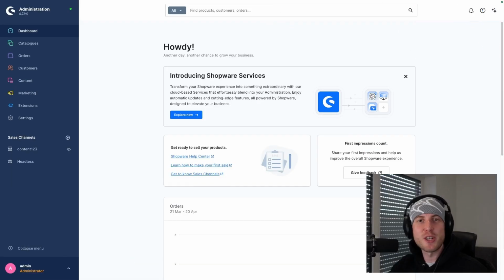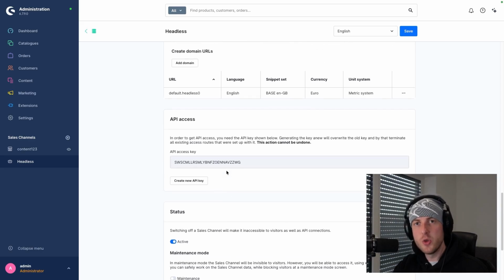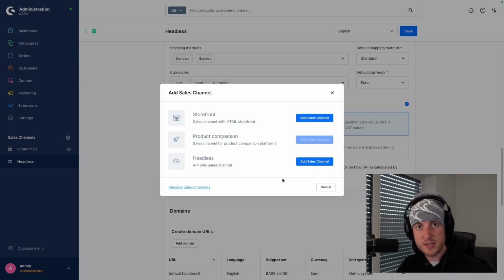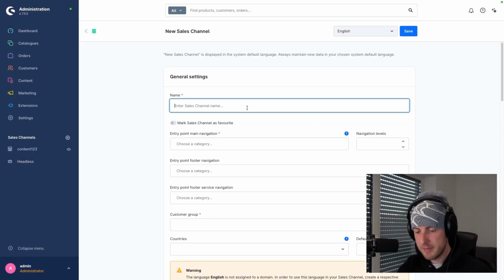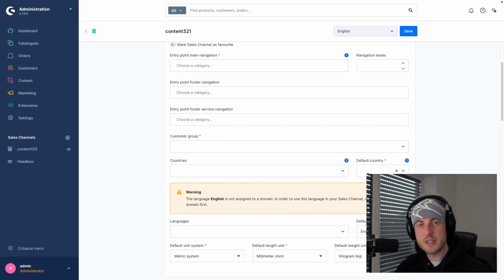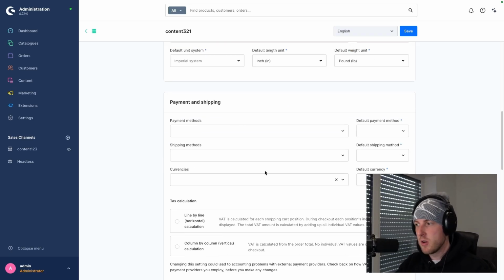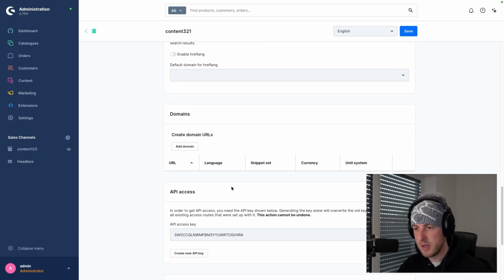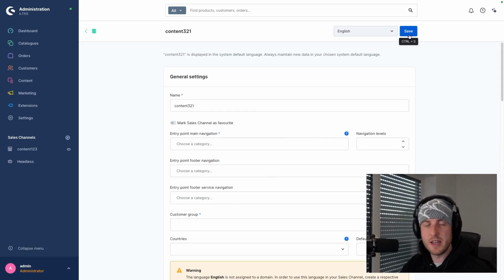Saleschannel (Shopware 6 Tutorial)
In this tutorial, Nico Lukowski explains how to set up and manage sales channels in Shopware 6. You’ll learn how to configure different sales channels such as storefronts, marketplaces, or API access.

The guide also covers how to define languages, currencies, and payment methods per sales channel to tailor your shop setup.